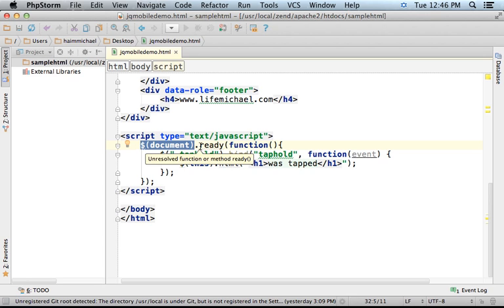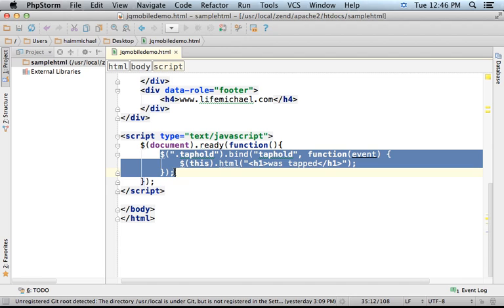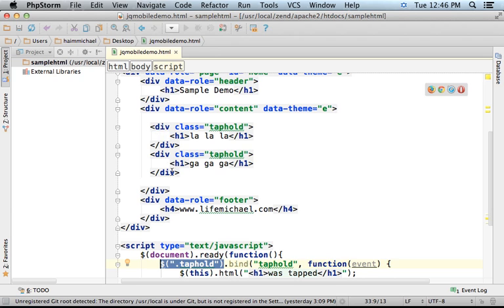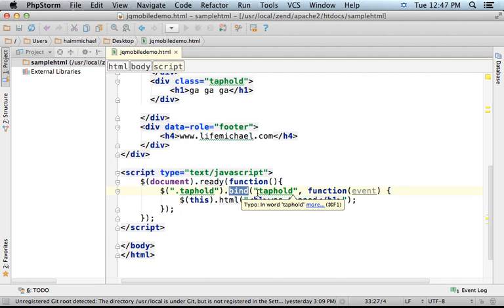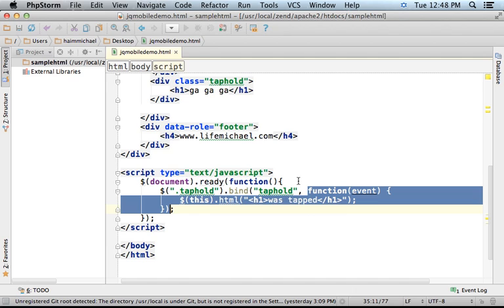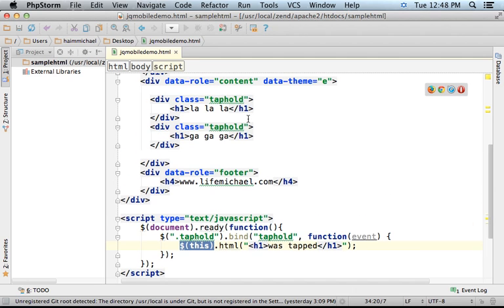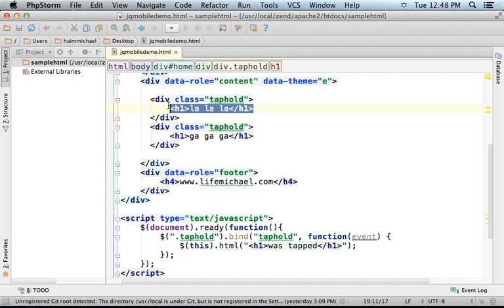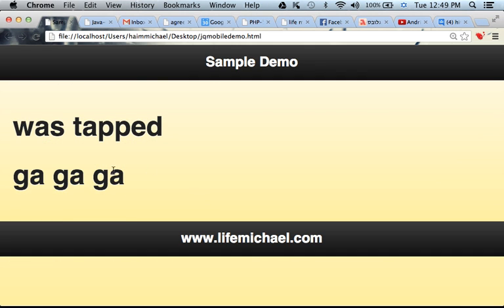The jQueryMobile Touch Events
We can easily hook up with the touch events that take place when the user touch the screen. This video clip shows how to handle the hap hold event.